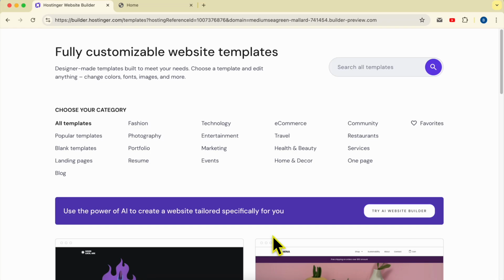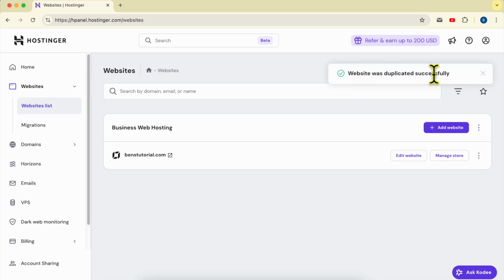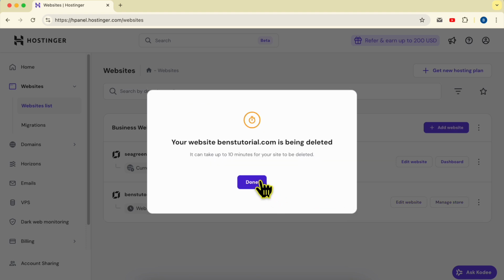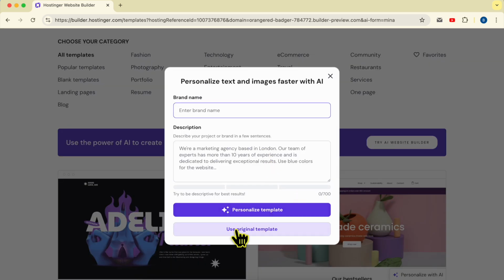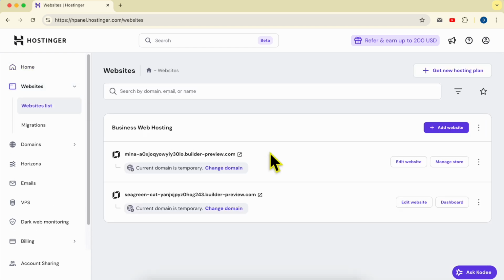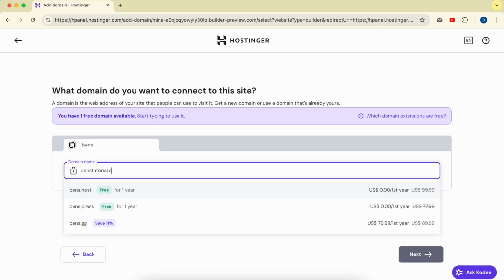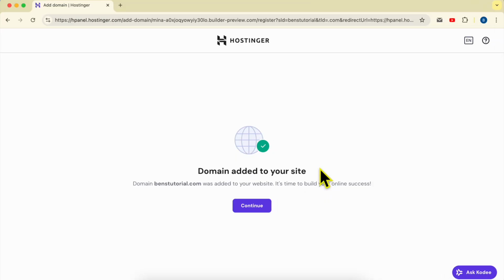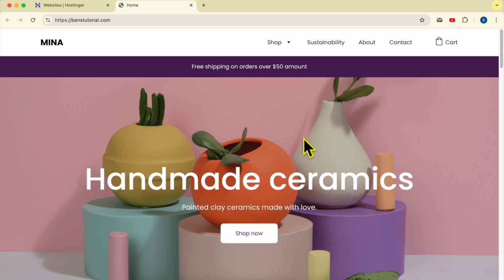How To Change Your Website Template In Hostinger Website Builder | Hostinger Template Tutorial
Learn how to change your website template in Hostinger Website Builder quickly and safely. In this tutorial, I show step-by-step how to backup your current website, delete it, and set up a new website using your desired template. Change your website template in Hostinger Website Builder without losing data and publish it with your existing domain. This guide covers creating a backup, duplicating your website, selecting pre-made templates, and going live with your new template.

Change your website template in Hostinger Website Builder today and discover how easy it is to switch templates, manage your site, and keep your domain connected. This tutorial also demonstrates how to backup your website and use Hostinger’s template options for a seamless redesign.